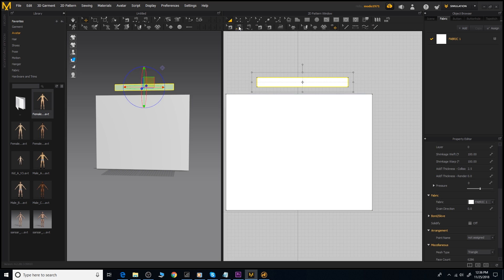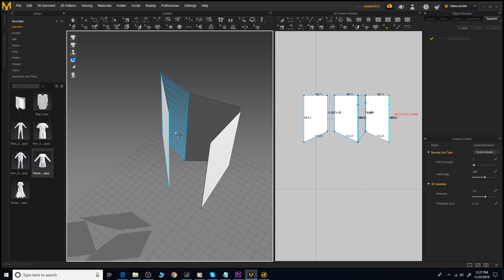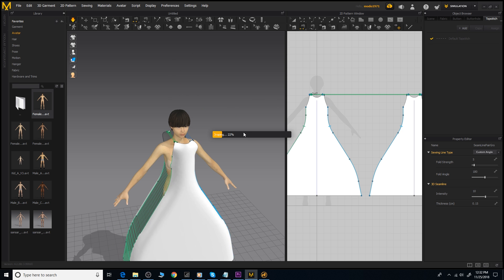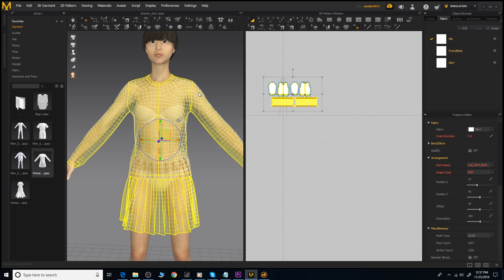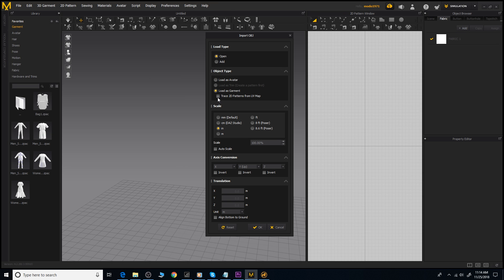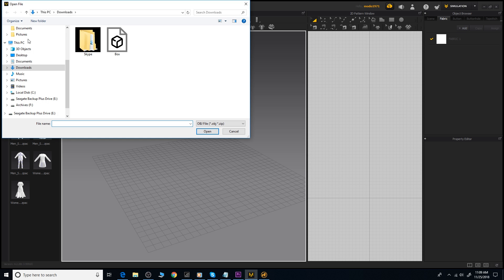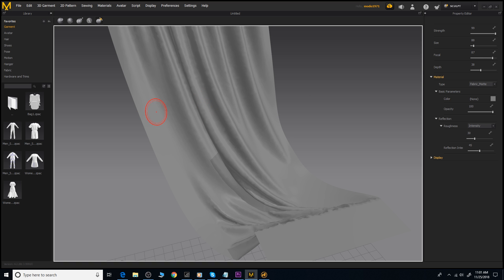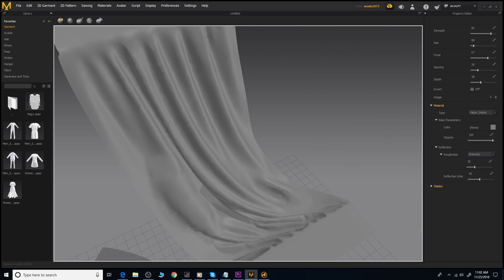Marvelous Designer 8 New Features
In this video I quickly cover the new features found in Marvelous Designer 8.